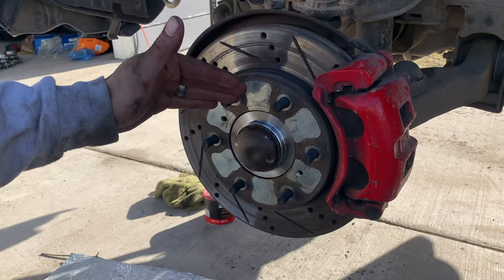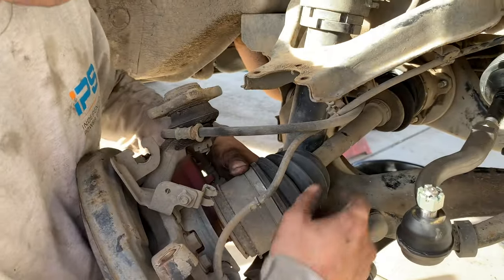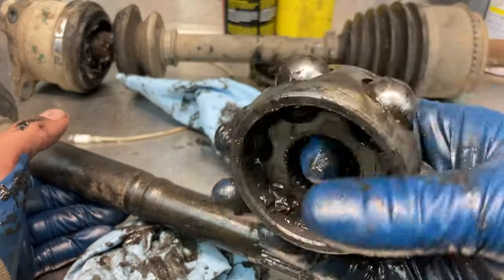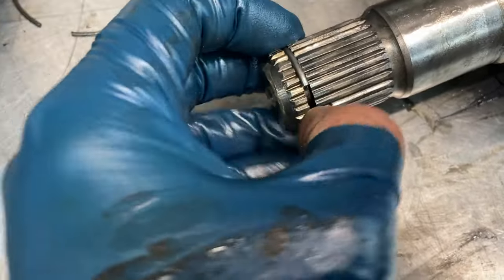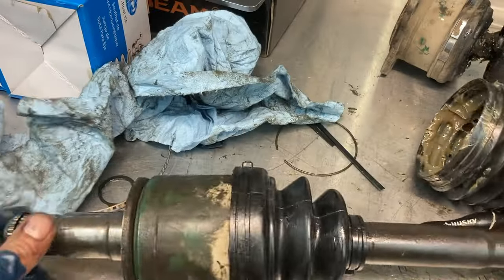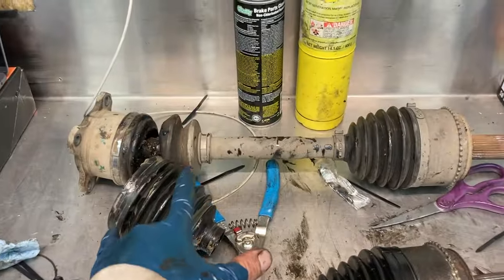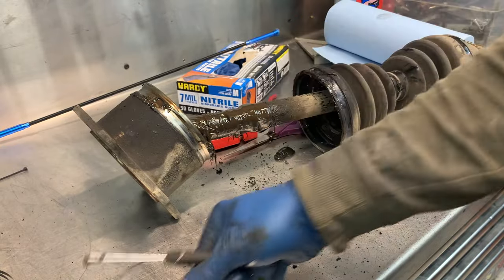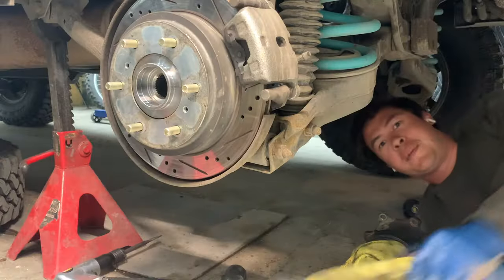How to Change and Rebuild CV Axles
In this video i pull all four CV axles on a Gen 3 montero. I chose to rebuild these since the OEM ones are way better than aftermarket.